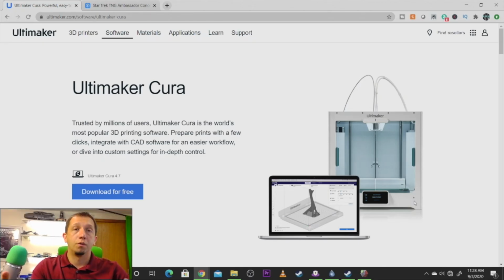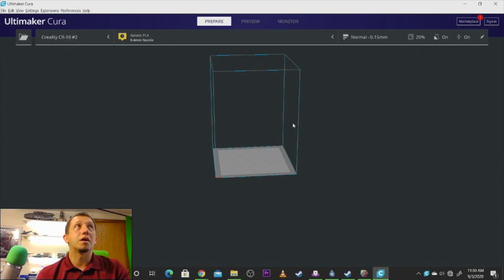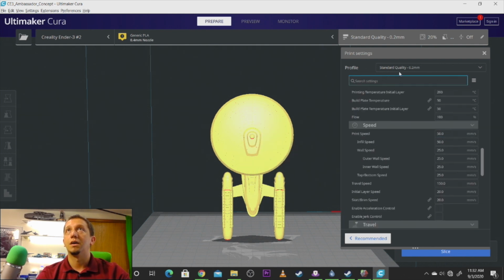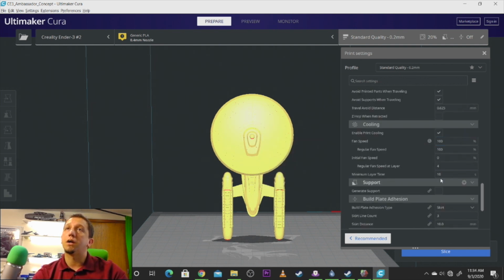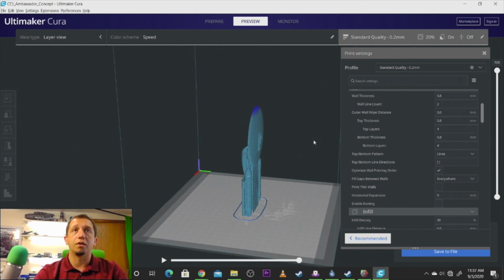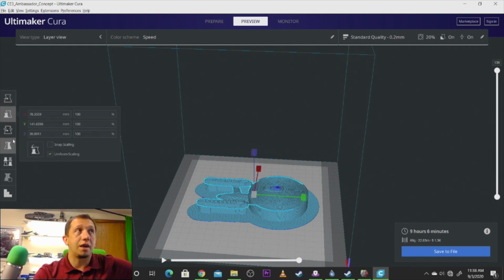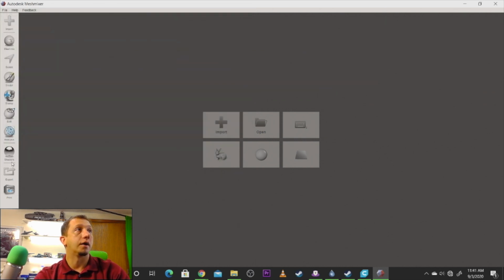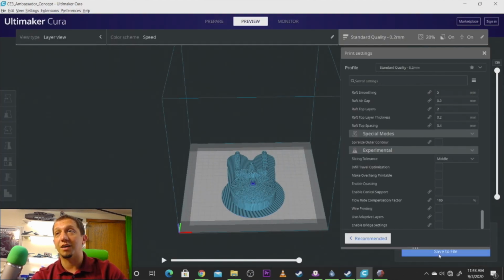Creality Slicer - Cura and Meshmixer - 3D printing for beginners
You have your printer, you have the model that you want to print, the next step is to slice you model to 3D render to printing instructions. I take you through the basics of adding a printer and getting you first model ready to print with Cura and Meshmixer.

🗒 Show Notes 🗒

0:00      ▶️ Introduction
1:21      *️⃣ To the Computer
1:35      *️⃣ Download & Install Cura
3:55      *️⃣ Add a Printer
4:50      *️⃣ Load and Slice your First Model
13:52      *️⃣ Mesh Mixer
16:15      *️⃣ Recap

🟩 My favorite filament PLA
🟩 Creality Ender 3 printer from Amazon
🟩 Creality Ender 3 v2 Printer from Amazon
🟩Creality CR-10
🟩Creality CR-10V2

🟨About 🟨
How to print your first model.  How to slice your 3D print. A slicer is a program that takes your model and creates the 3d printing instructions. This video demonstrates the creality cura slicer and autodesk meshmixer.

Help me make the videos most relevant to you by commenting any questions you have on this printer or 3D printing in general!.